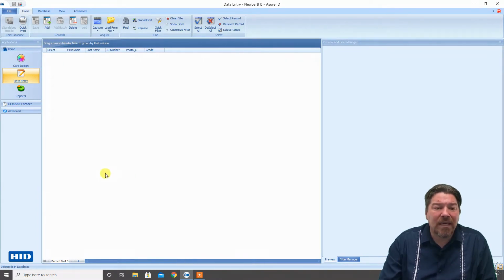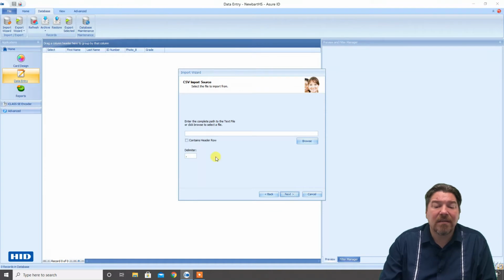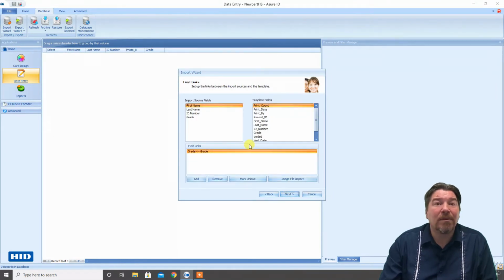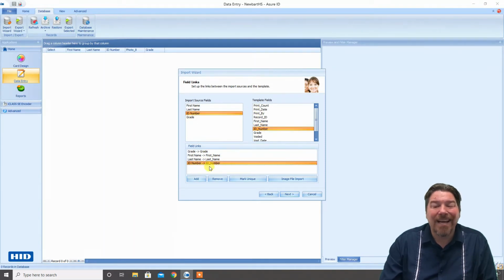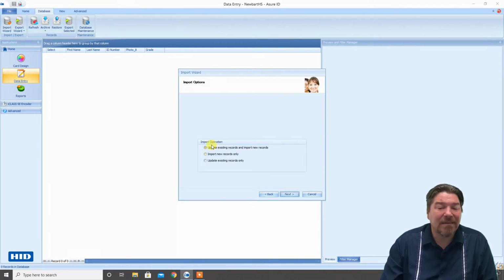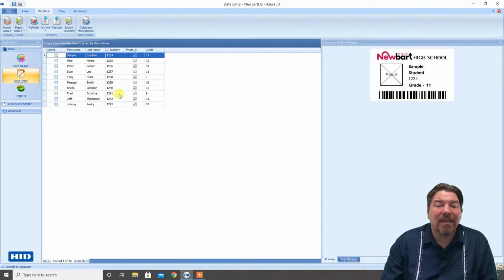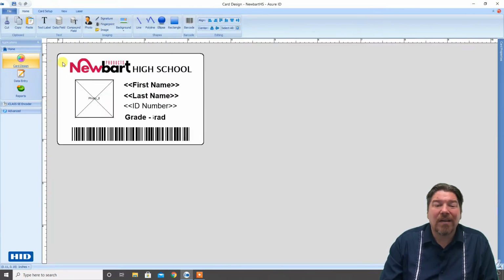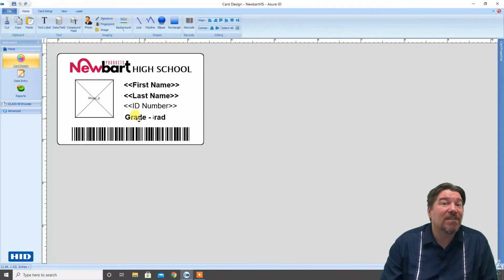How To Import A Database In AsureID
Mason Turner from Newbart goes over how to import a database for employees or students into HID Global's AsureID software.

Contact Newbart to learn more!